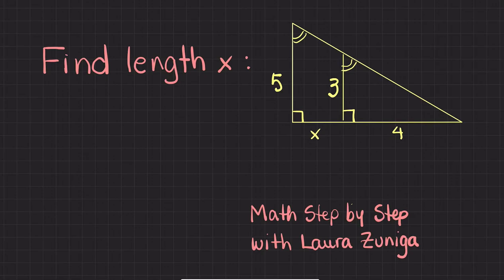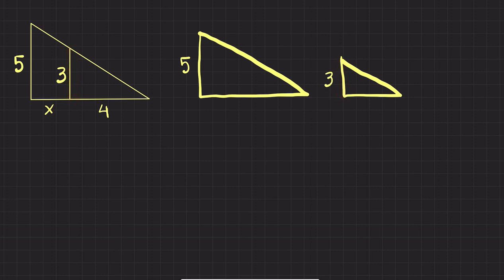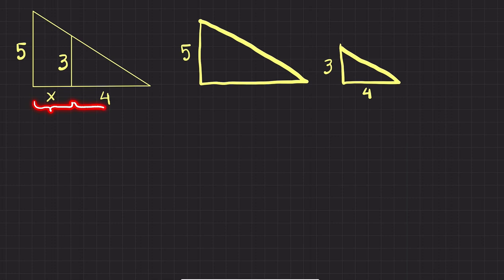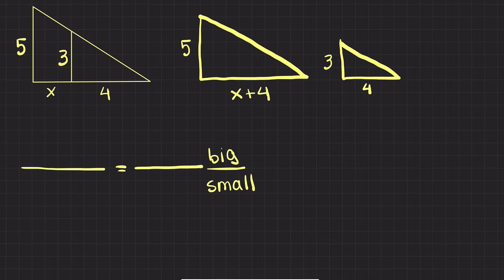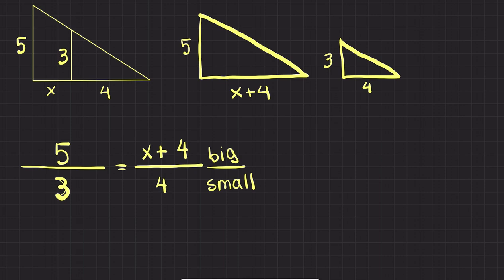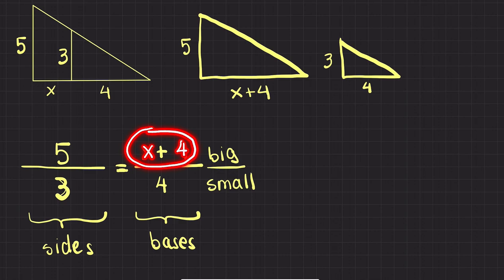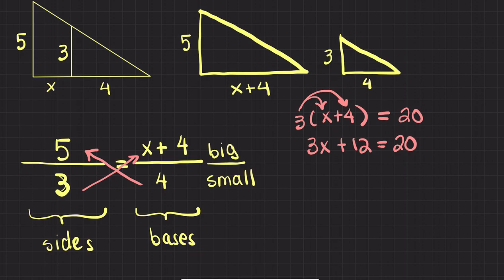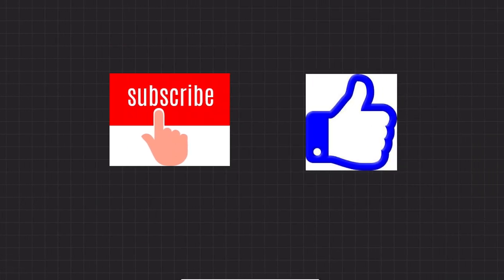Similar Figures and Proportions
This video shows how to find the missing length in a triangle using proportions.